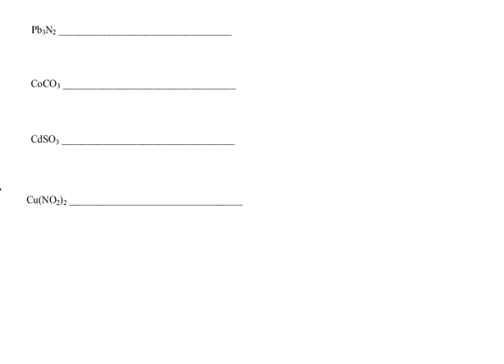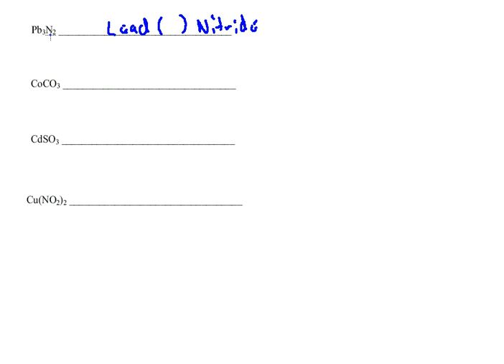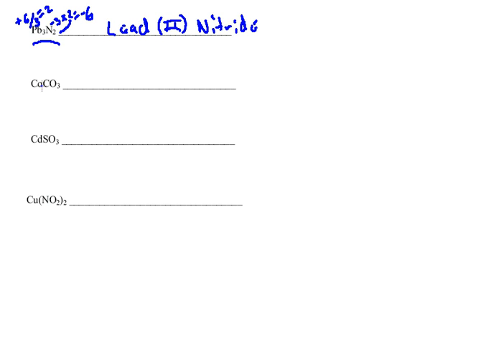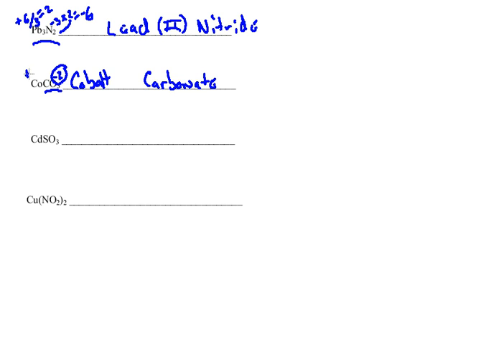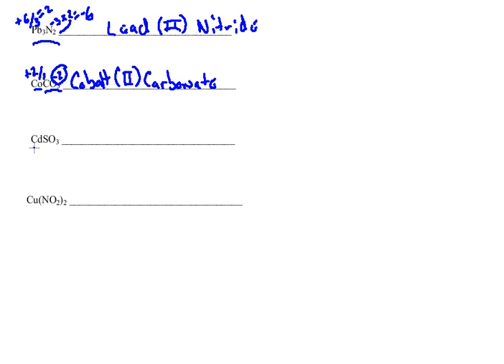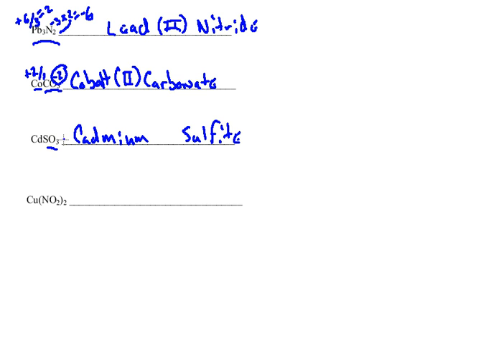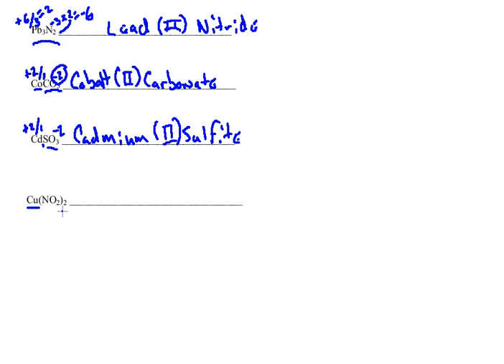transition metals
How to name ionic compounds containing transition metals